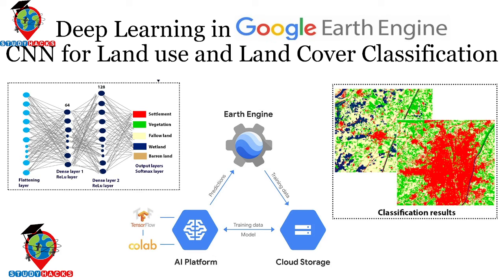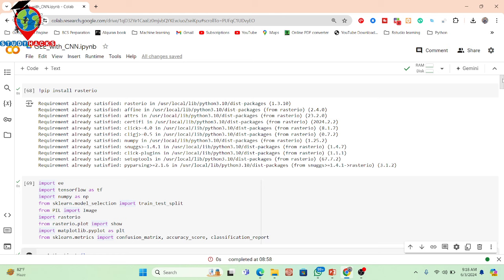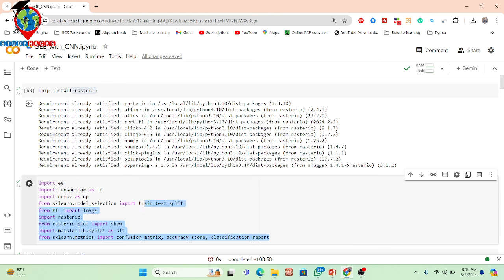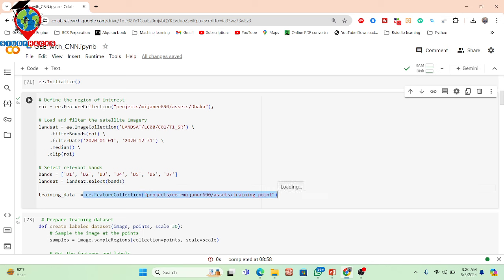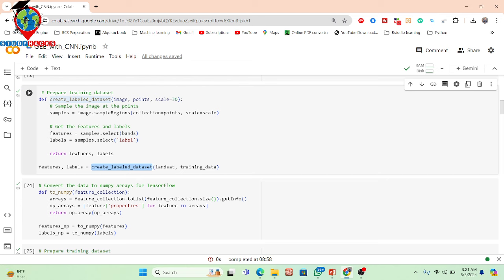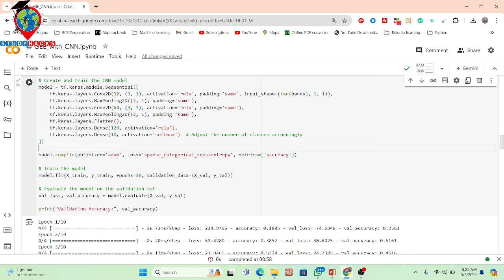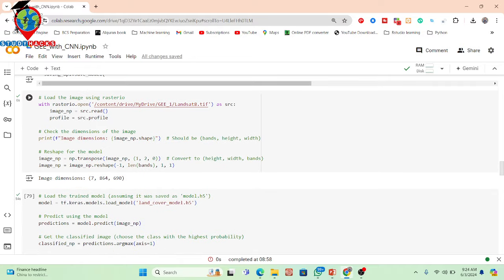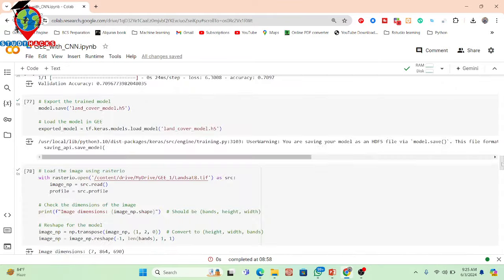Deep Learning in Google Earth Engine || CNN for Land use and Land Cover Classification